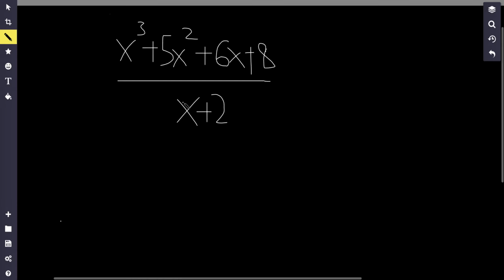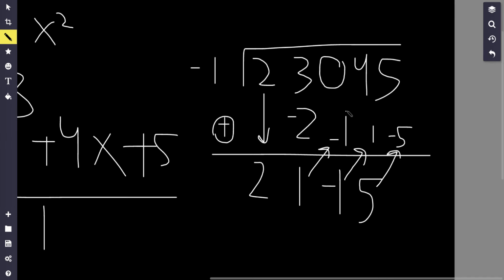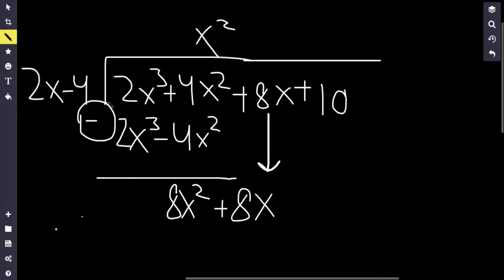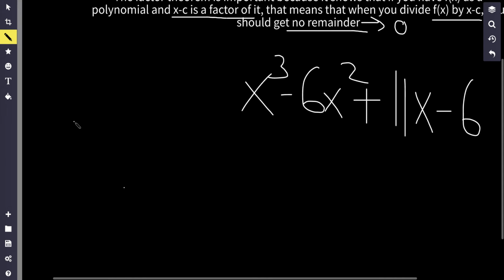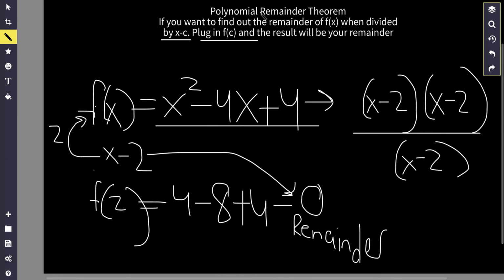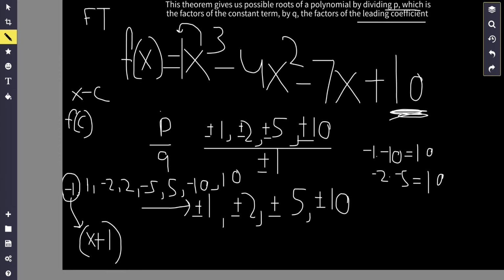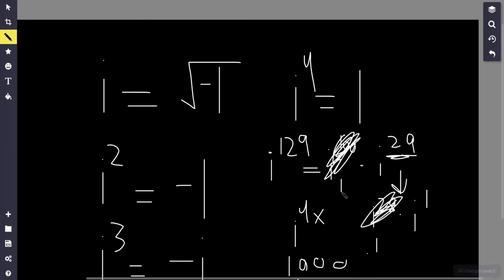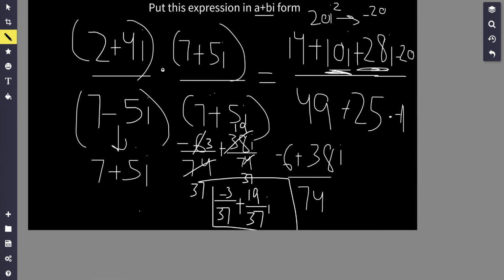Troesch Quiz Review #4